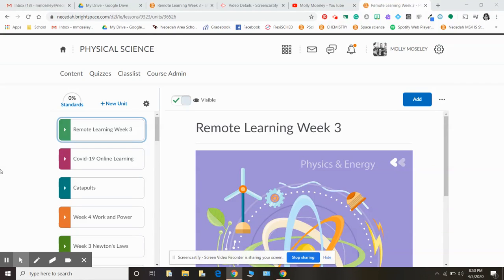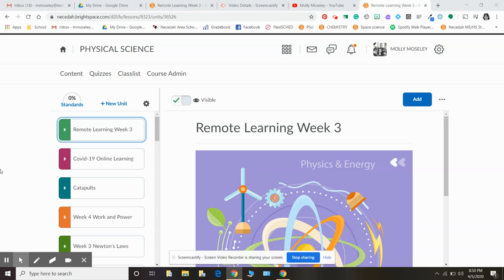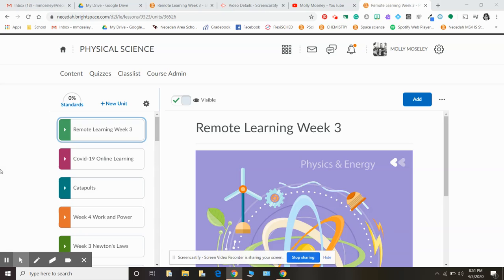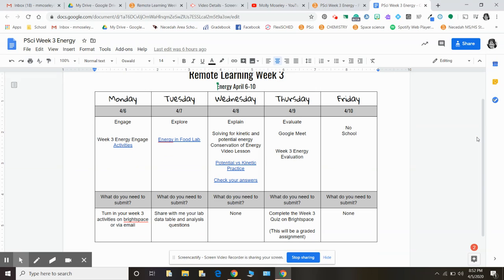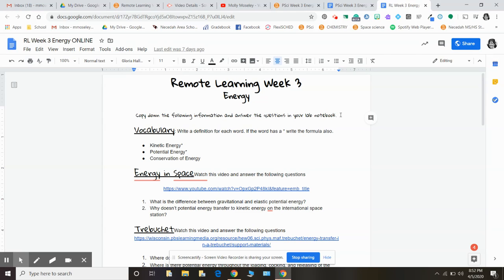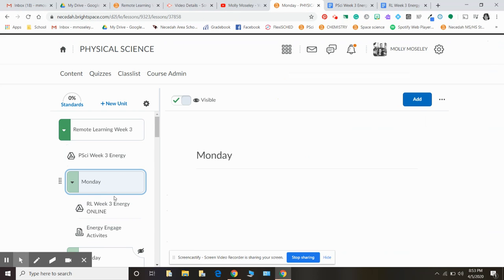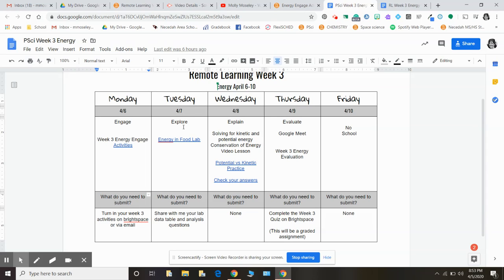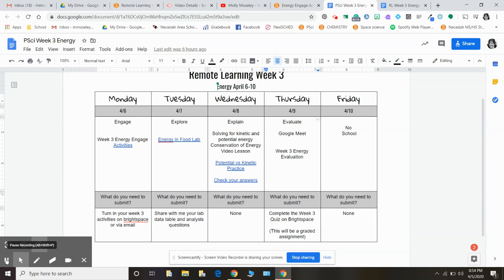April 6 Week 3 Overview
What is coming up in week 3 of remote learning?